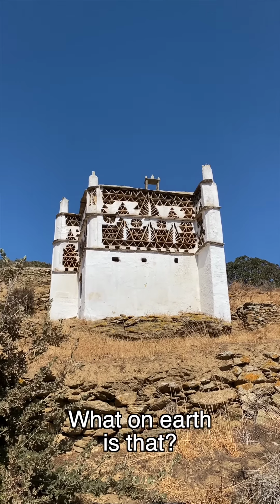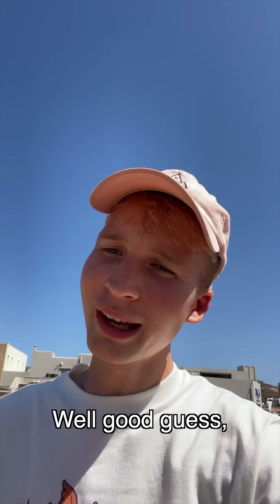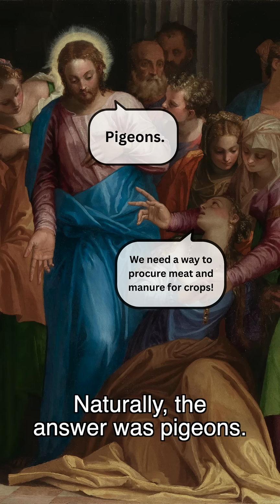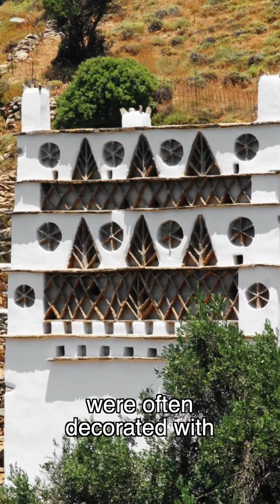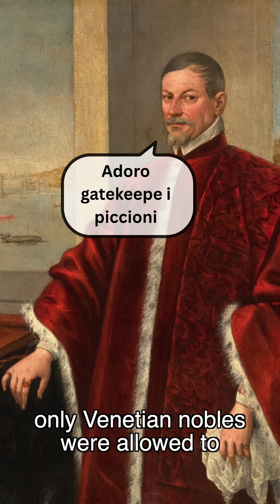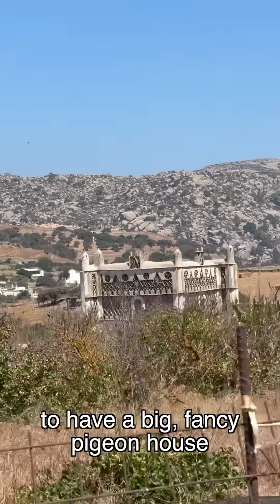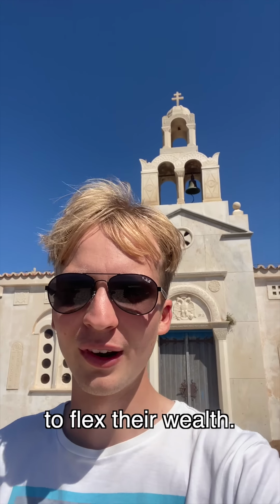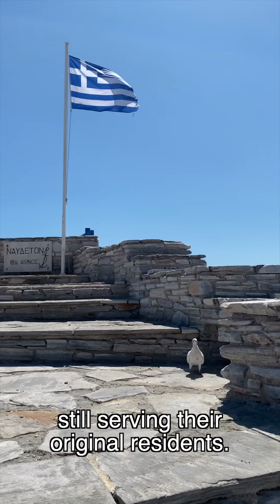What are these mysterious structures found on this Greek island?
Any idea what these structures on the Greek island of Tinos are?? Watch the video to find out 🧐🇬🇷